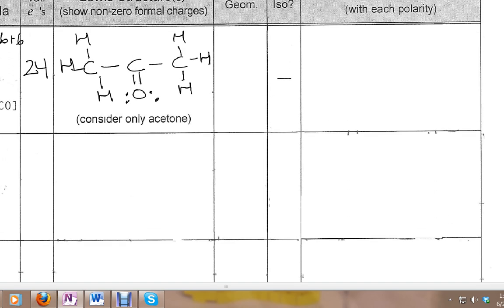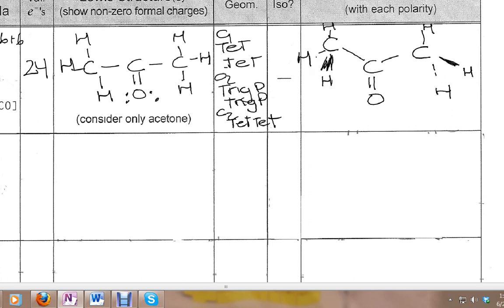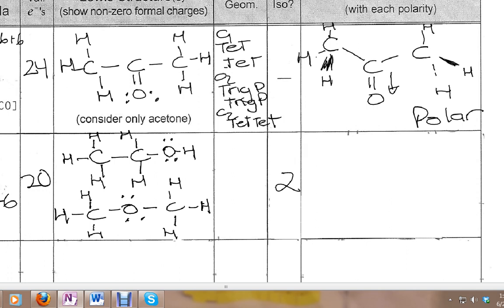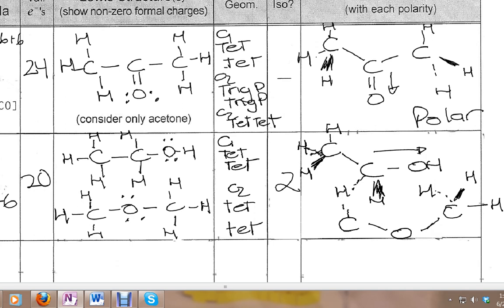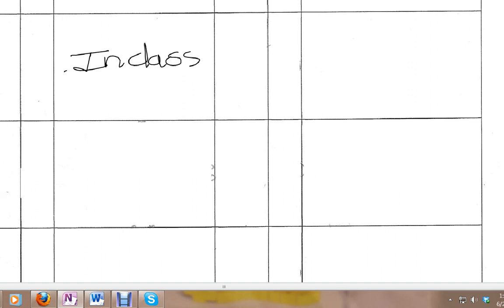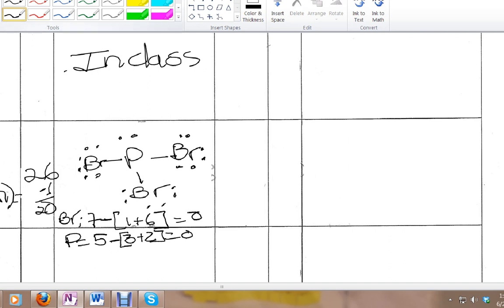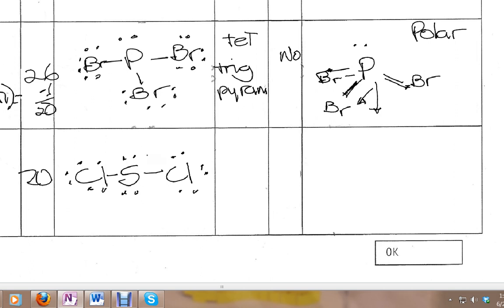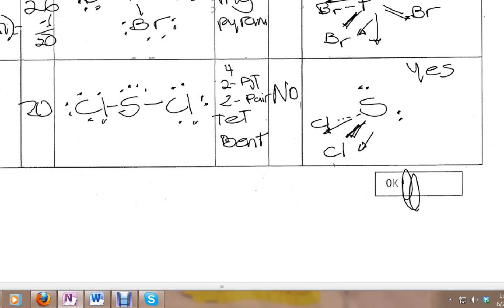Lab 8 Part 4 19 24